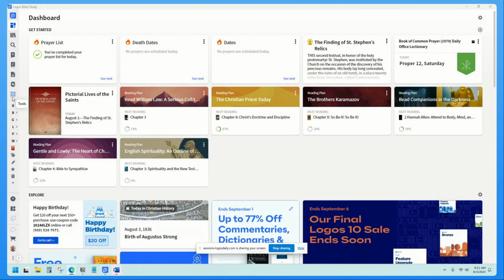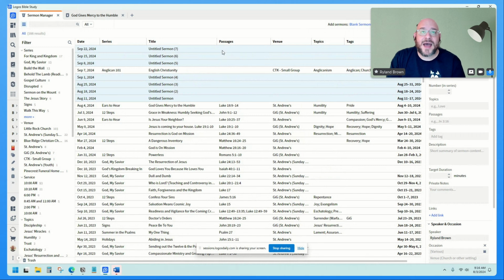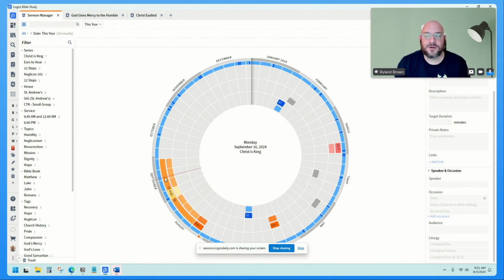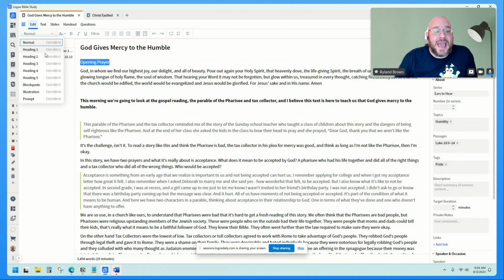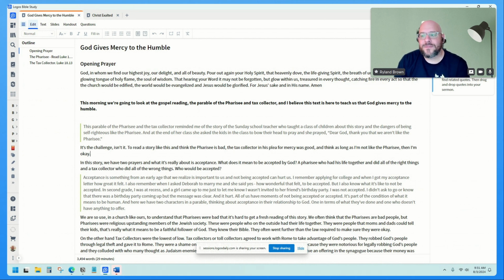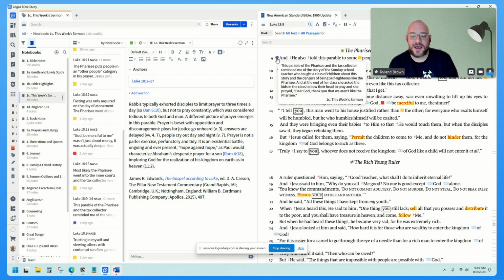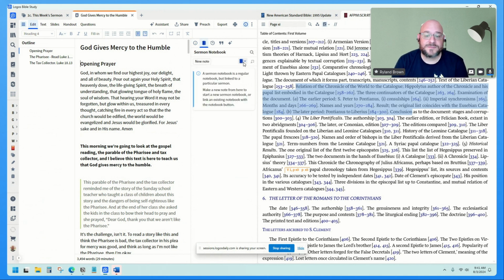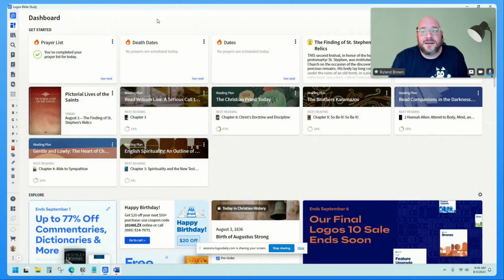How To Power Up Your Sermon Prep With Logos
A webinar from my friends over at Logos Daily on how to utilize Logos in your sermon prep.